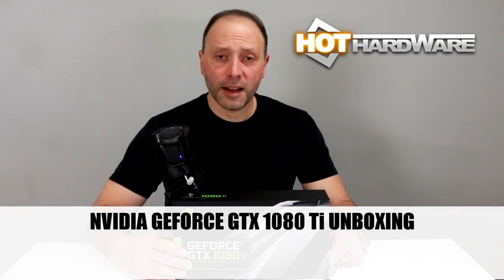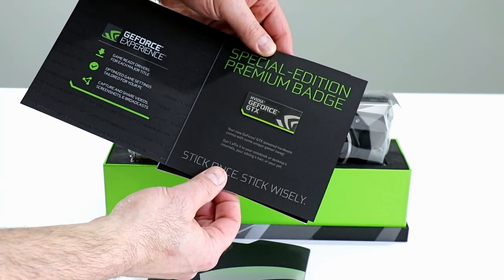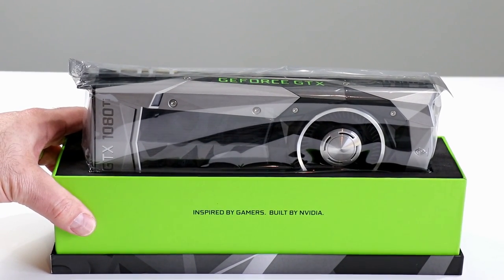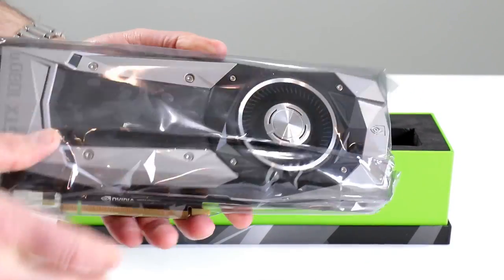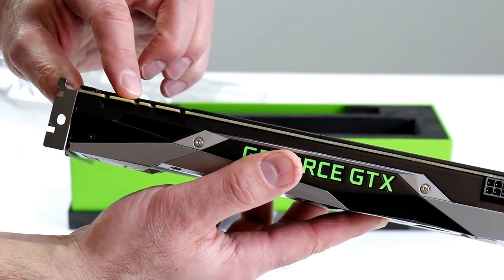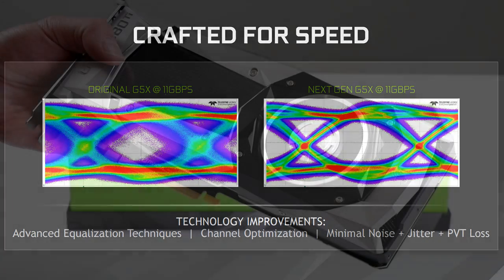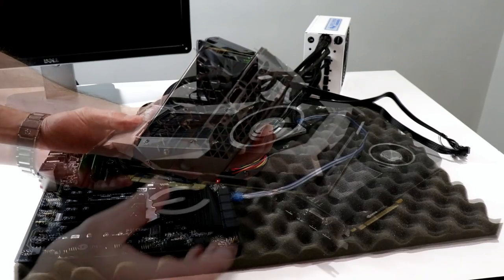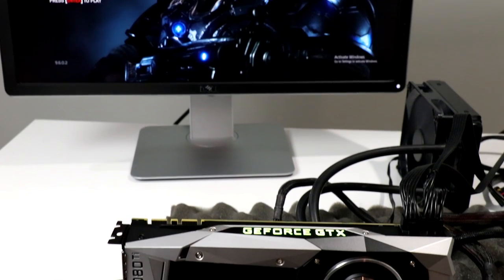NVIDIA GEFORCE GTX 1080 Ti UNBOXED, Installed And Ready To Rock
More details here! - We unbox the BEASTLY new NVIDIA GeForce GTX 1080 Ti graphics card - hundreds cheaper and faster than a Titan X!
Coming soon here to order
EVGA X99 FTW K Motherboard we used in this vid